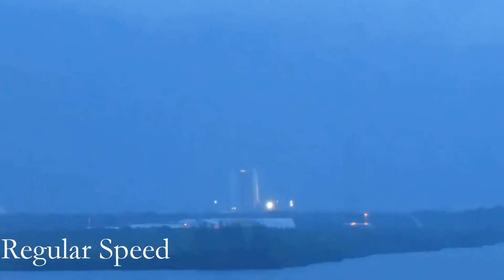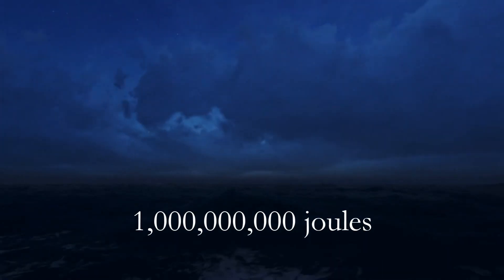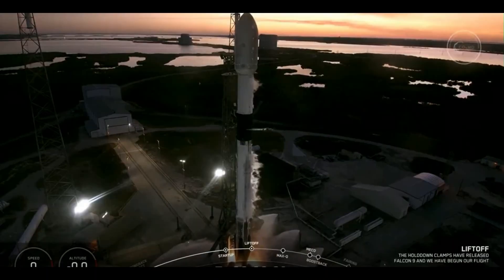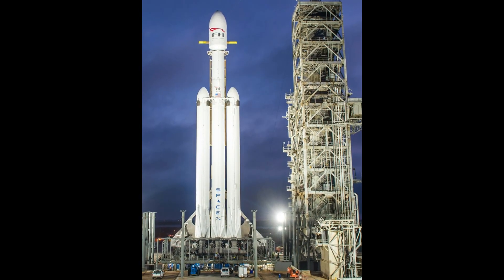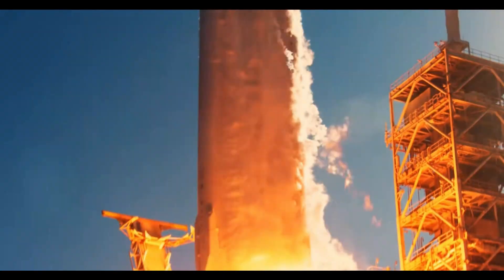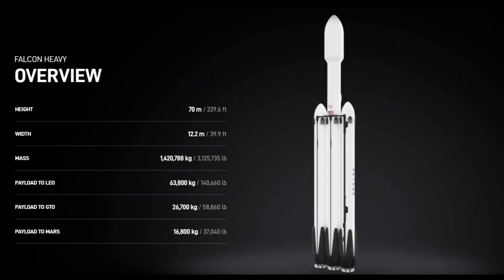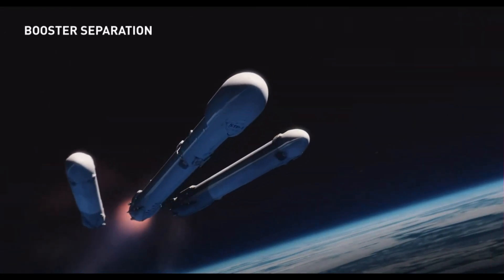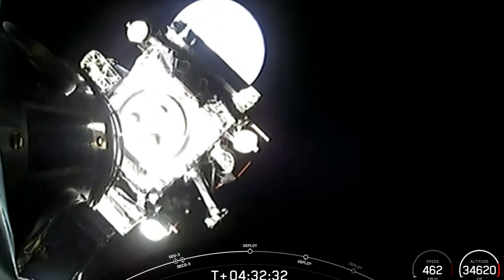Lightning Strikes Space X's Falcon Heavy!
Today's video starts with the recent lightning strike at the launchpad of SpaceX's Falcon Heavy and then explores the difference between the Falcon 9 and the Falcon Heavy.

Thanks to NASA Image & Video Library and Pixabay for various footage.